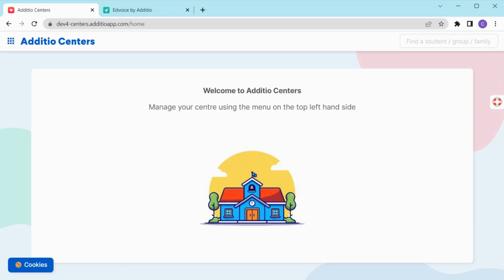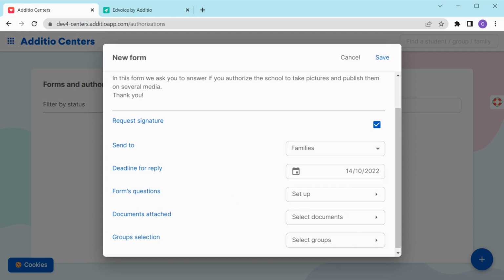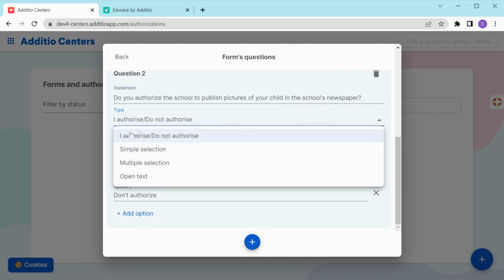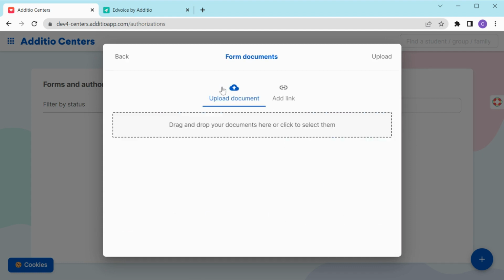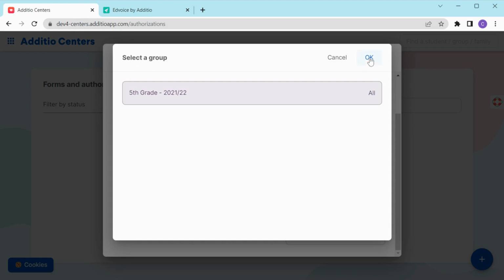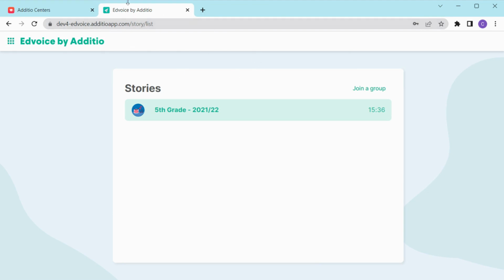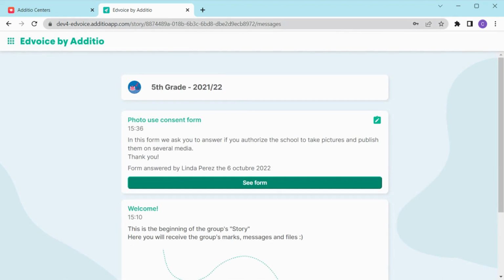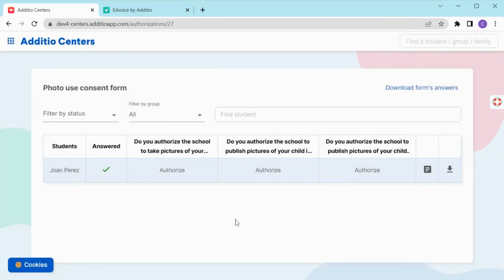Forms and authorisations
In this video we show you how to create forms and authorisations in Additio, how to send them via Edvoice, and how to check the families' answers.